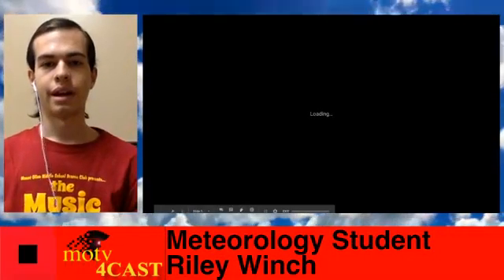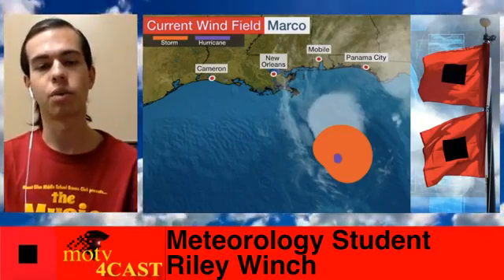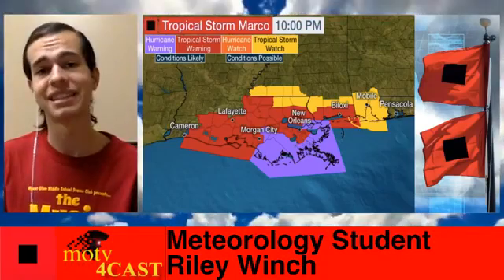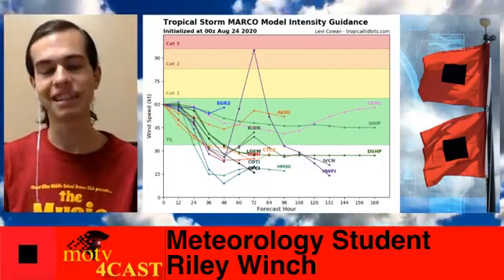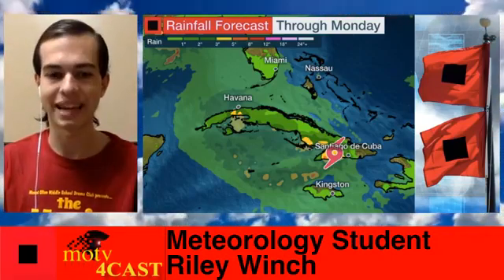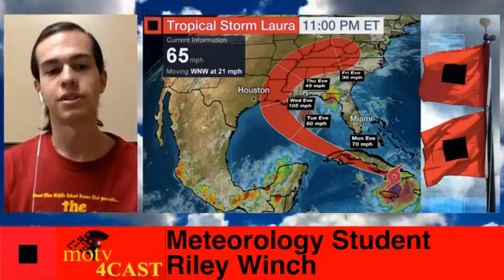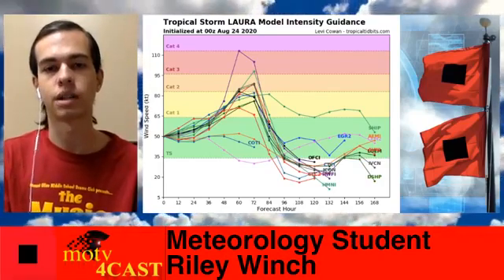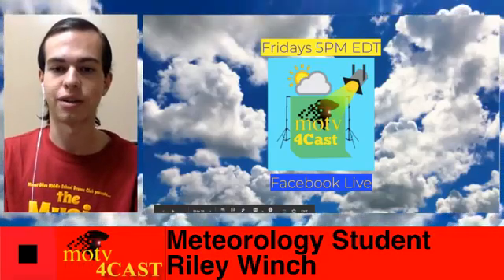MOTV4CAST Tropical Update August 23, 2020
The latest on Tropical Storms Marco and Laura